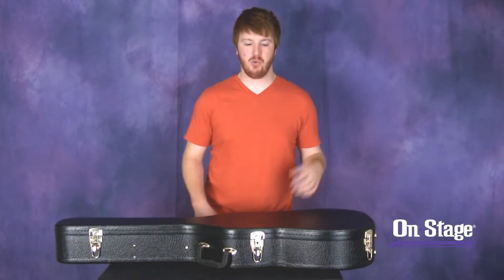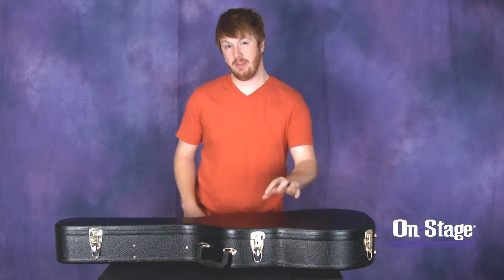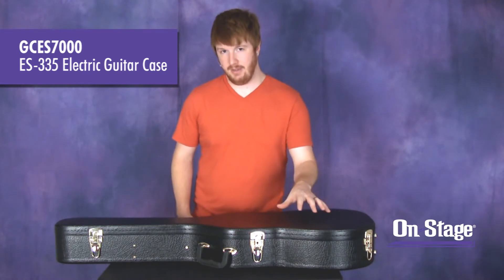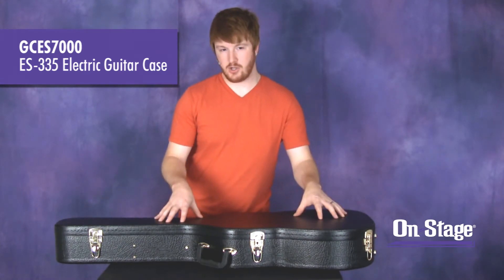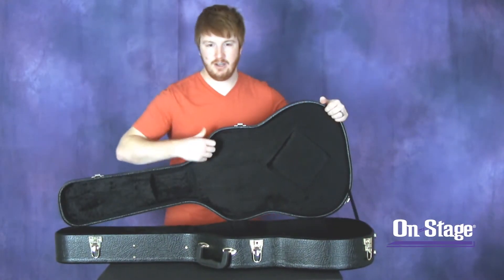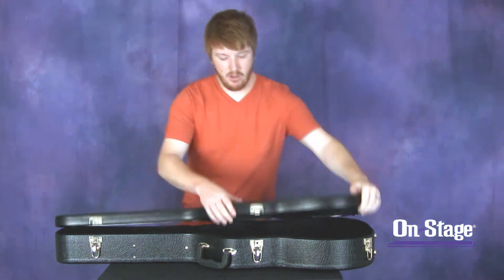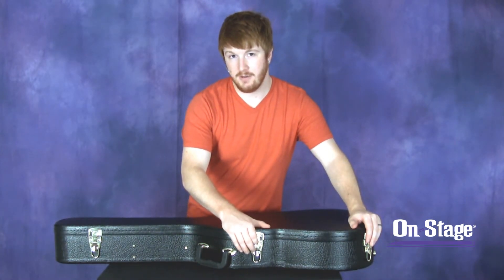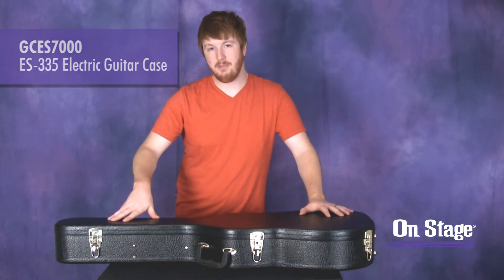GCES7000 ES-335 Electric Guitar Case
Protect your ES-335 style guitar with our GCES7000 electric guitar case. The
GCE7000 is sized to fit popular hollow body and semi-hollow body electric guitars. This full hardshell case features a plush-lined molded interior with neck support. An interior compartment makes for easy storage of picks, straps, spare strings, tuners or other accessories.